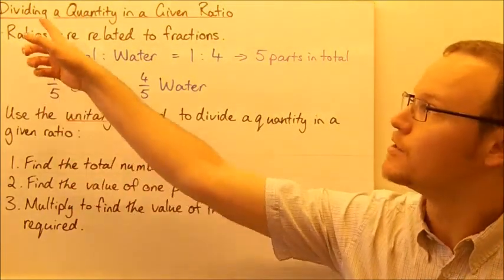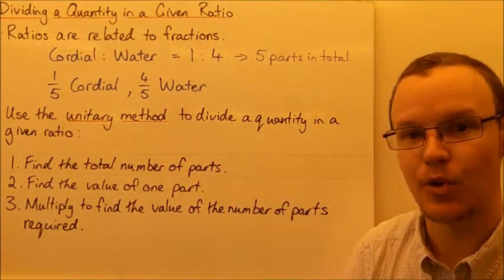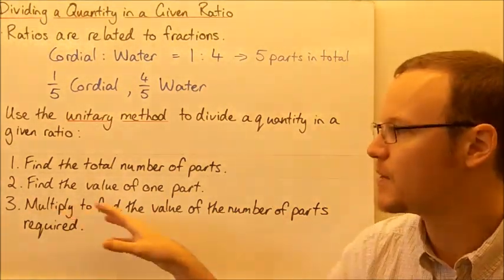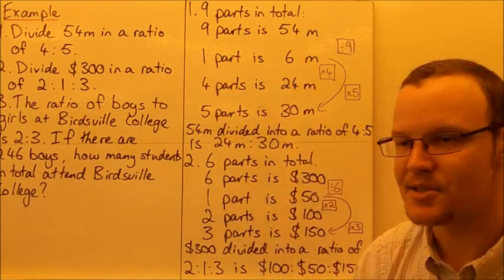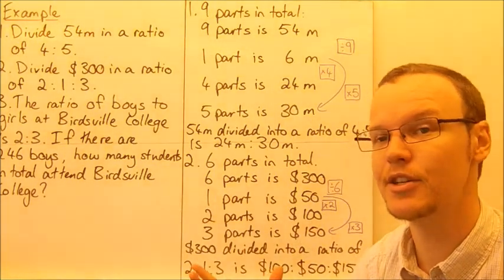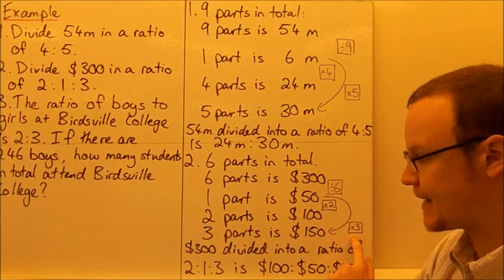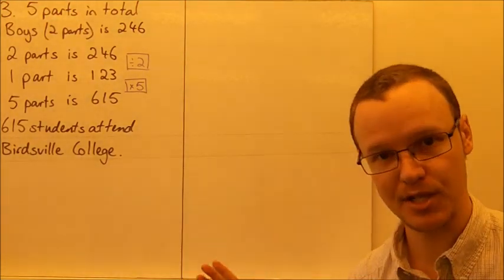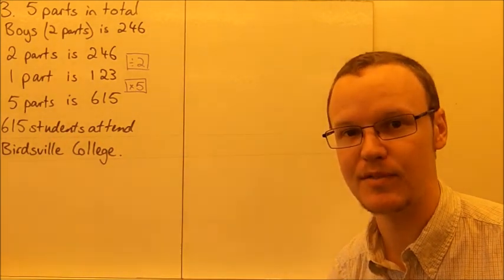Dividing a Quantity in a Given Ratio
Students learn how to use the unitary method to divide a quantity into a given ratio.